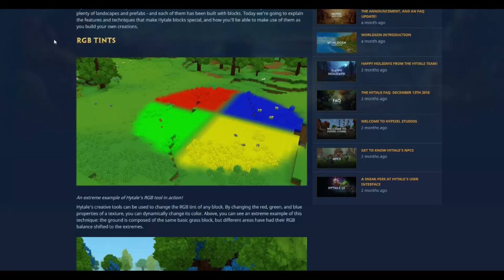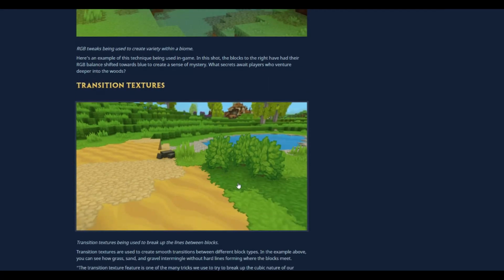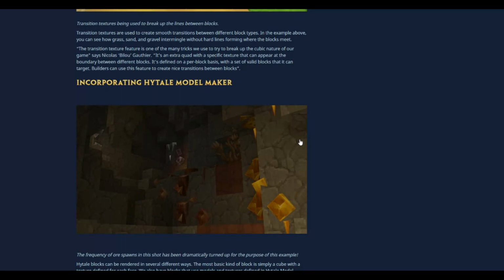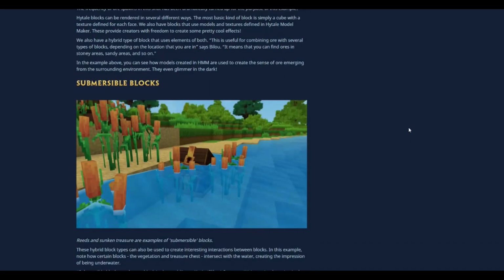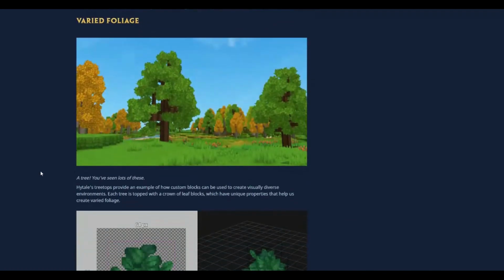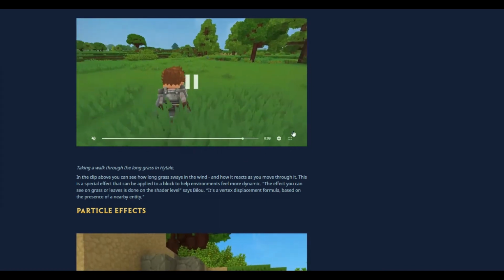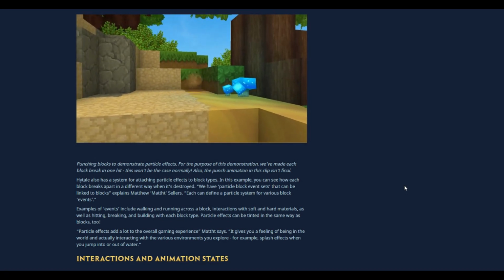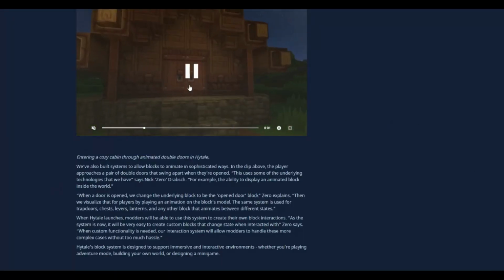Exploring Hytale's Block Tech (Hytale News)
I spent a full hour on this video, you b e t t e r enjoy